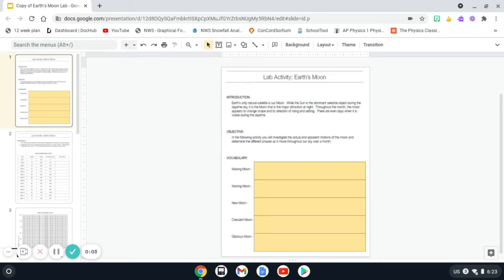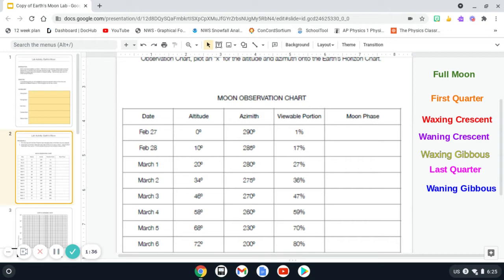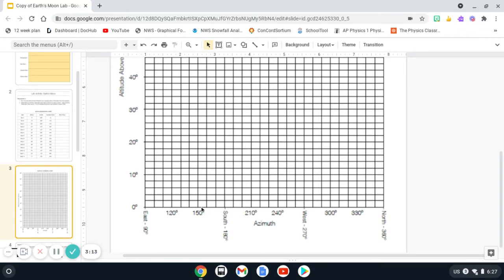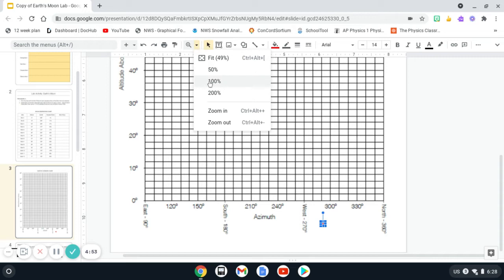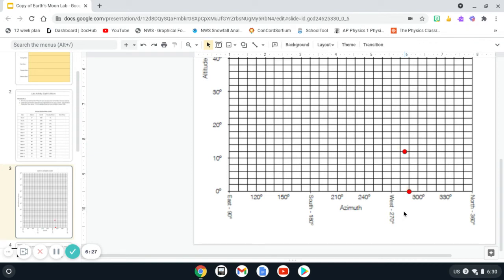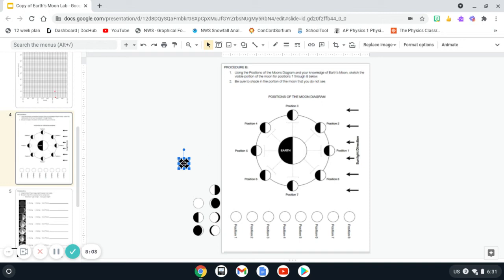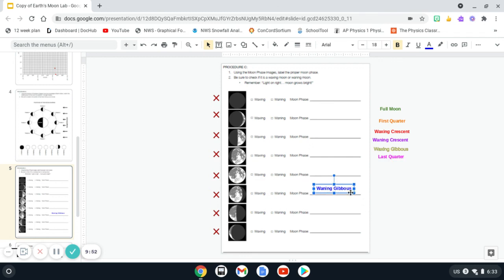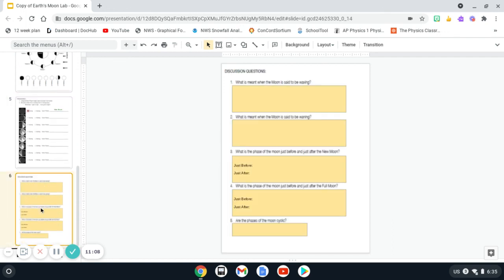Earth's Moon Lab Pre Video